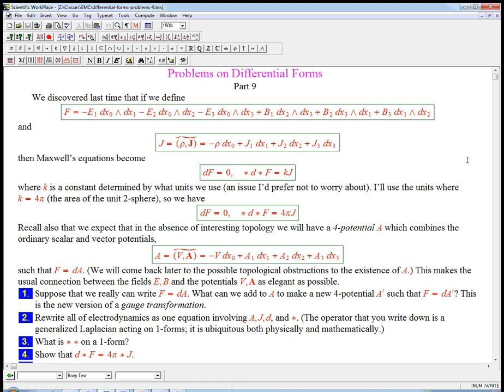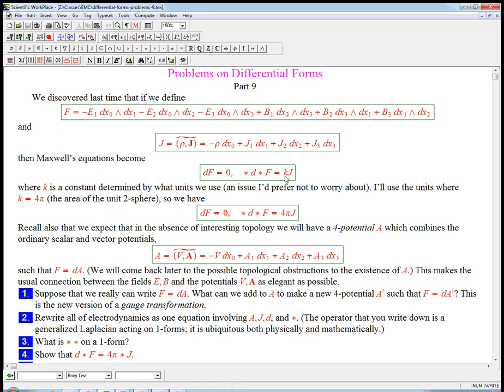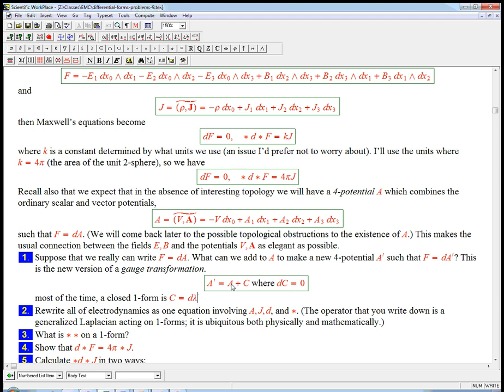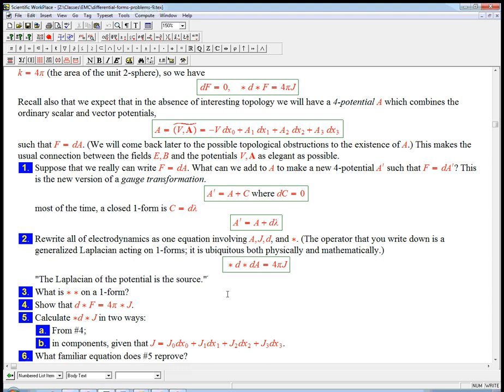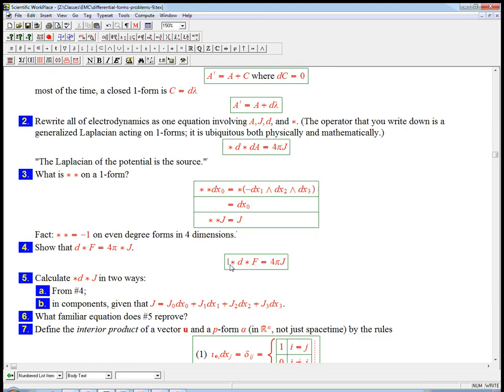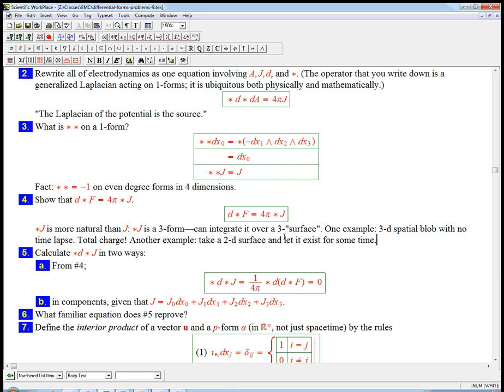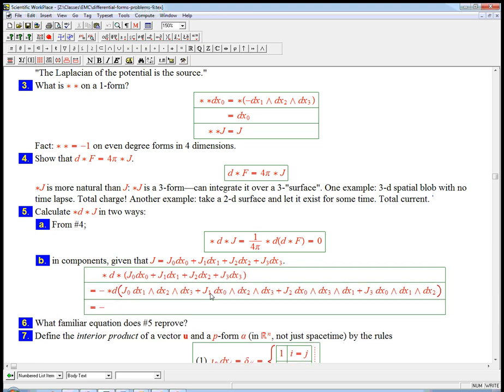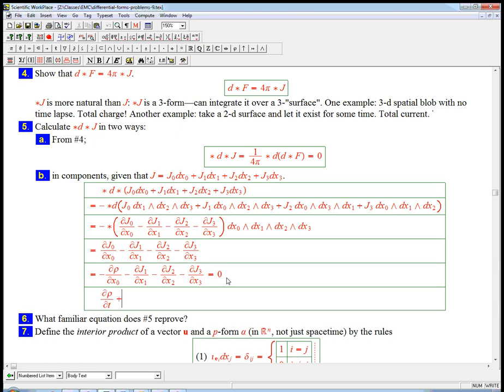Intro to differential forms (part 28)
Continuing the process of rewriting the basic equations of electrodynamics in terms of differential forms on spacetime. Here we look at how the ideas of gauge transformations of the potential and of conservation of charge become very elegant in this formulation.